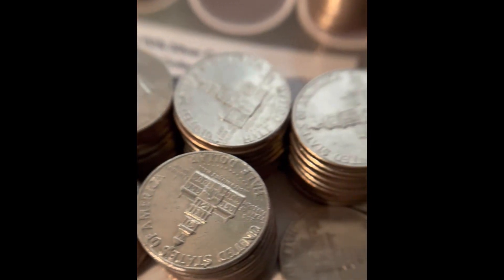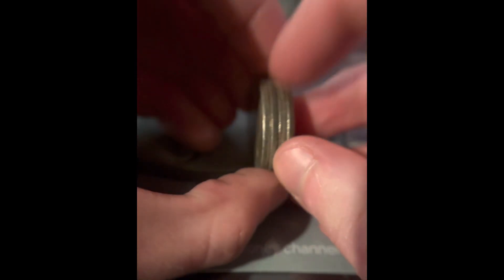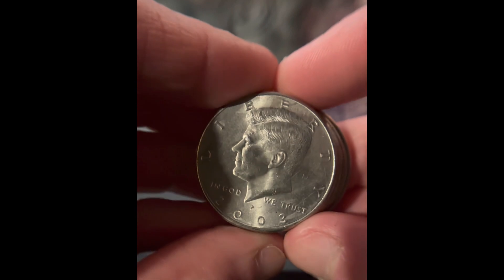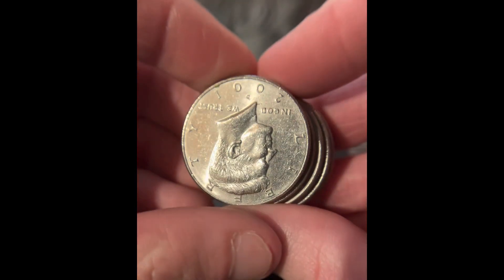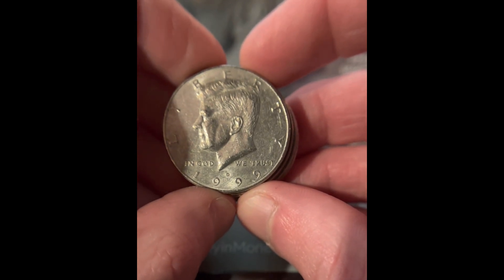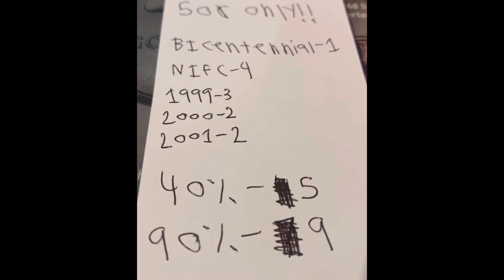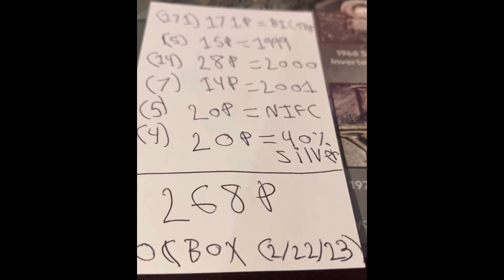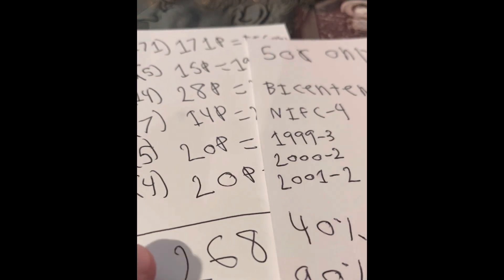Opening a box of half dollars (recap￼) (1 - 4)